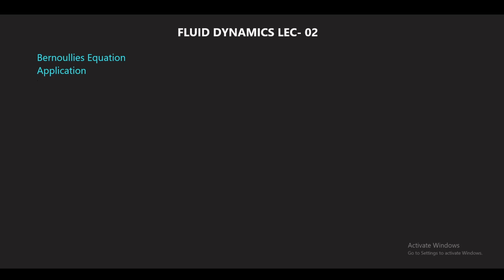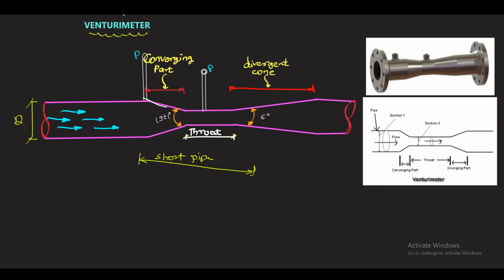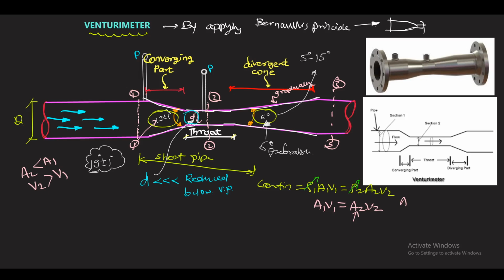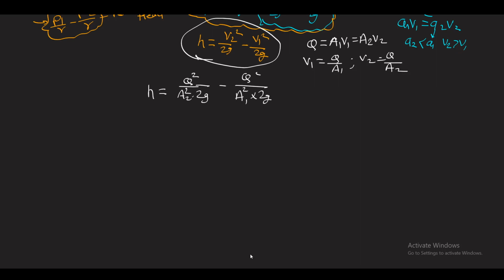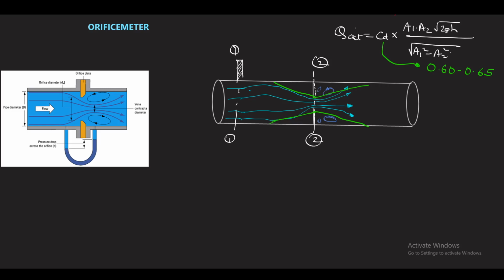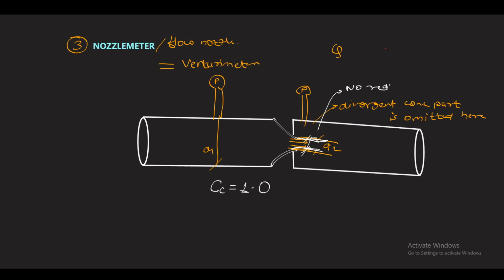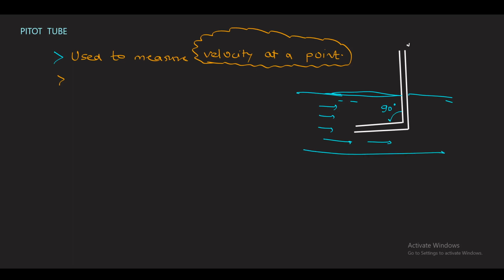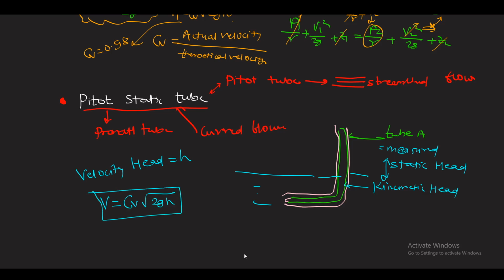FLUID DYNAMICS PART 02 | FLUID MECHANICS | MPSC CIVIL ENGG (MES) | By DIPAK Sir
FLUID MECHANICS | FLUID DYNAMICS

● Hurry up, Complete FLUID MECHANICS course just @ Rs.199 ●

This lecture complete elaborate the Application of Bernoulli's principle,
Venturimeter, orificemeter, Nozzlemeter etc.